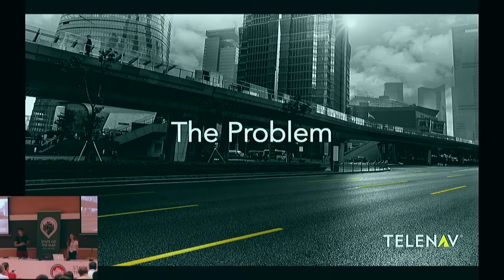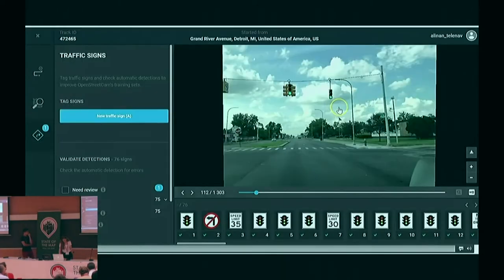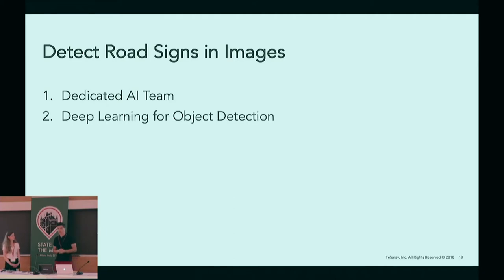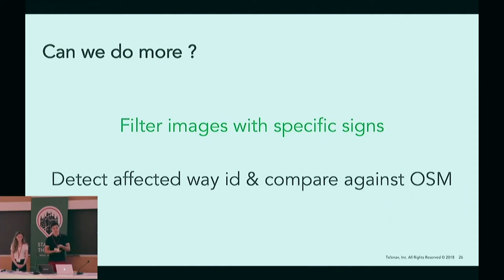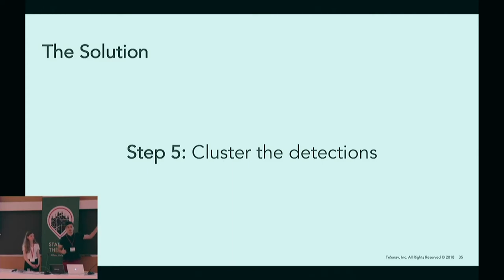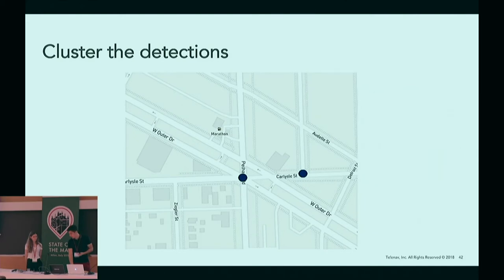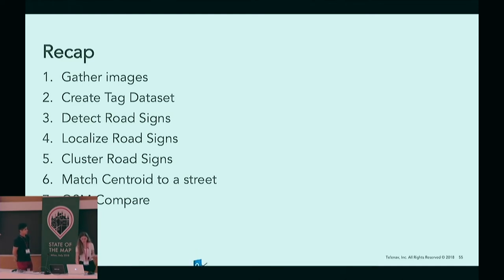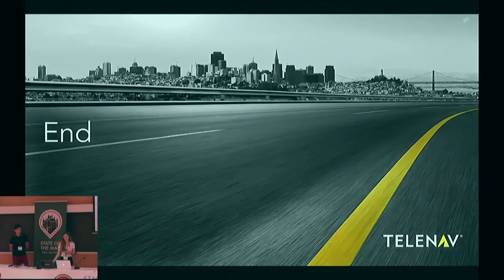Large Scale Deep Learning for Map Making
Alina Negreanu and Bogdan Gliga (Telenav), State of the Map 2018

In this talk, the Telenav OSM team talks about what we have learned from our experience building a horizontally scalable deep learning pipeline that can process the over 120 million images in the OpenStreetCam database. We will offer a technical perspective about how we used state of the art algorithms to detect a large number of traffic signs, extract road features like number of lanes visible on a road, and accurately perform text recognition on signs. This technology is now open source and available for anyone to use and improve upon!